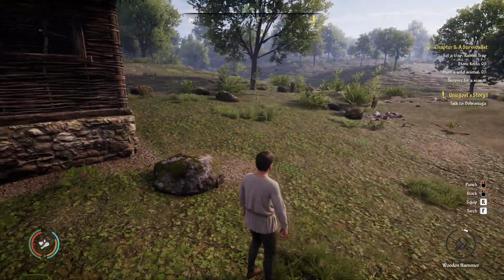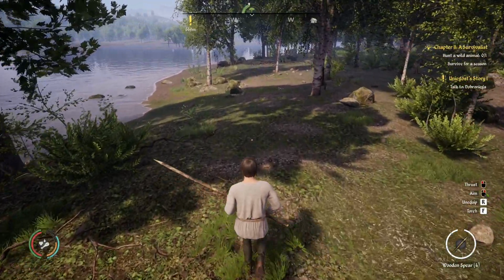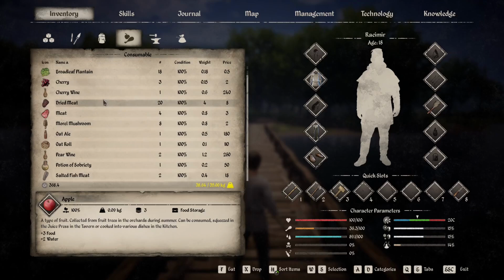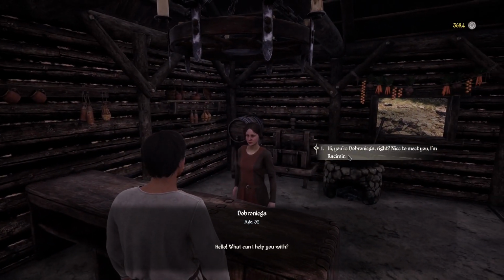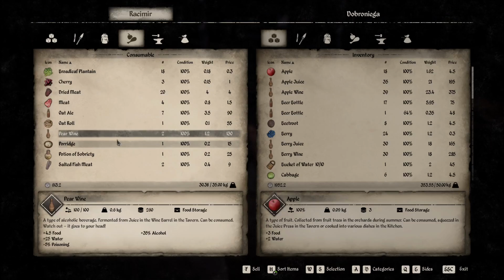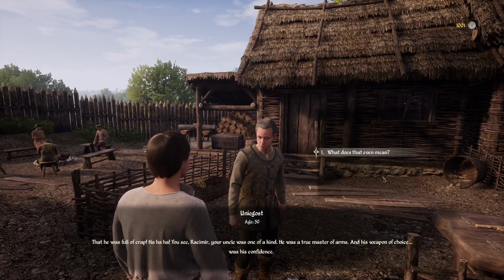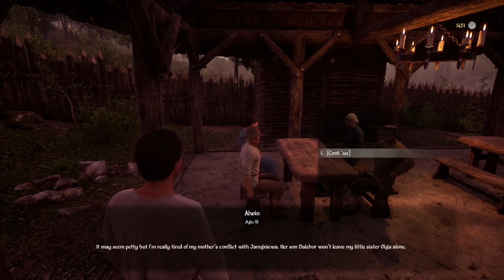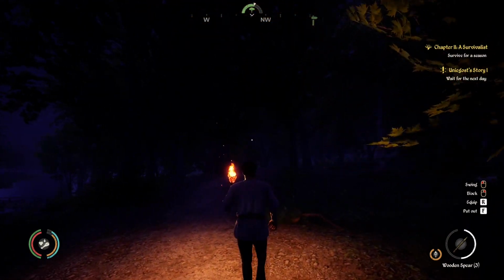Killing Medieval Things With Wood! Medieval Dynasty Let's Play: Episode 2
Day 2 of the medieval lifestyle.  We throw pointy wood at things with incredibly bad accuracy!